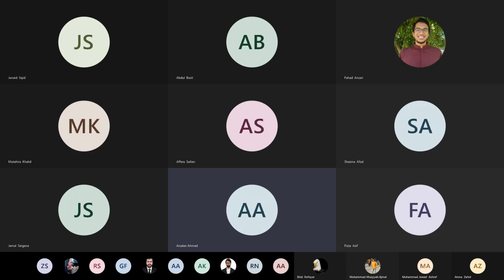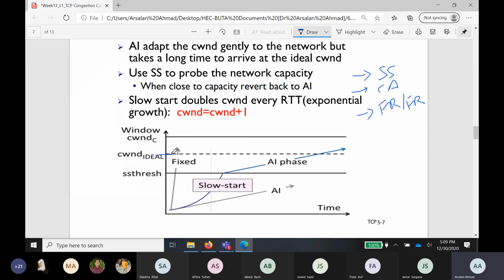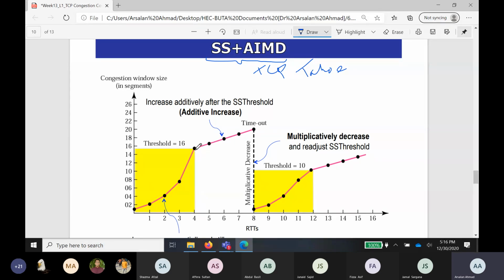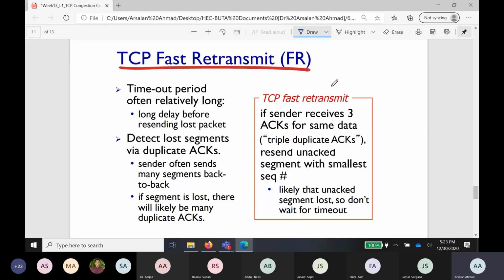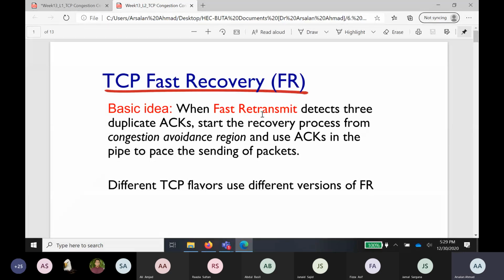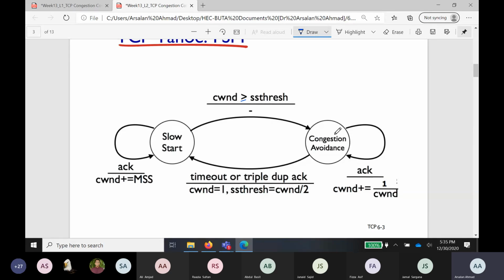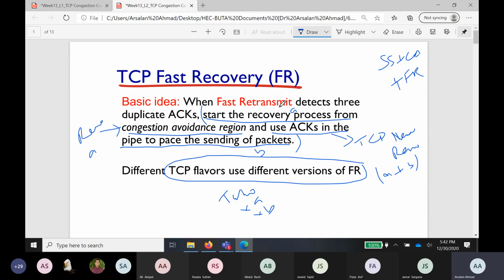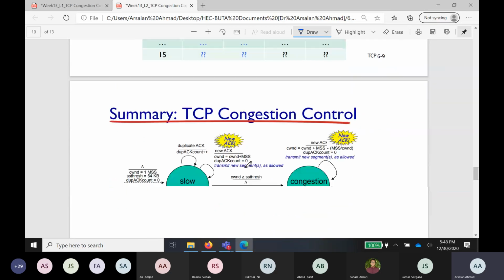TCP Congestion Control